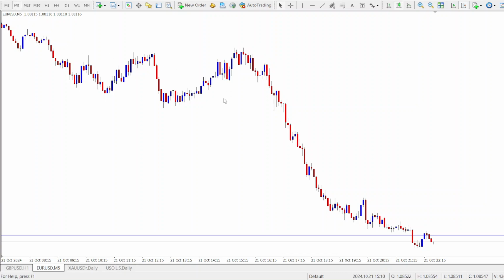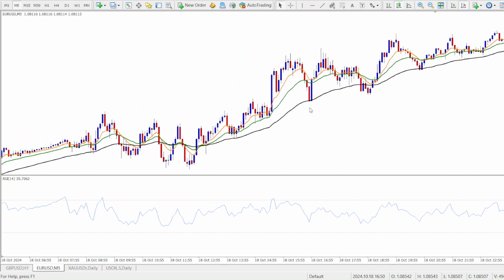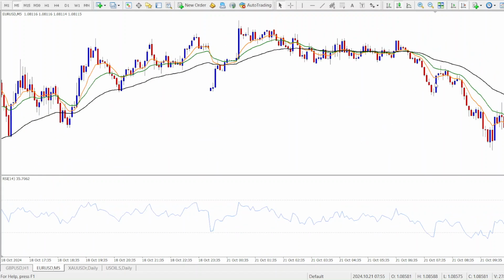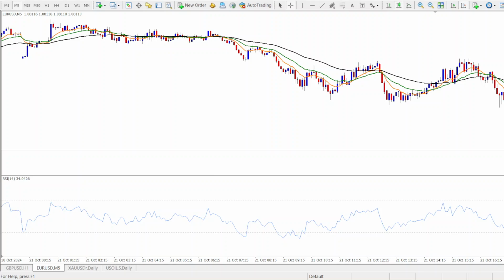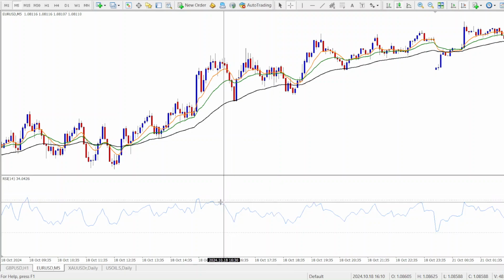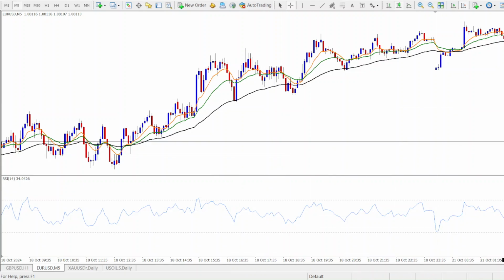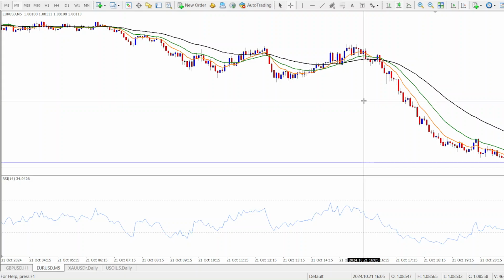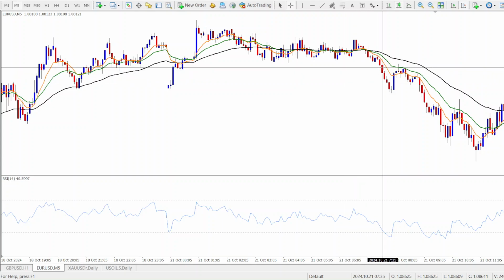How To Win Fast Trades Using a 5 Minute Scalping Strategy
Ready to take your forex trading to the next level? In this video, I’ll show you a powerful 5-minute scalping strategy designed to give you fast results in any market. Using simple price action techniques combined with key indicators, you’ll learn how to spot high-probability setups and make quick trades with confidence. Whether you're a beginner or a seasoned trader, this strategy is perfect for anyone looking to capitalize on short-term movements. Don’t miss out—watch until the end and start scalping your way to success!